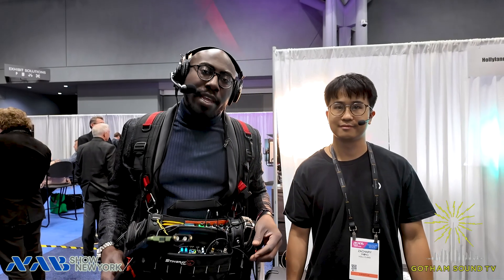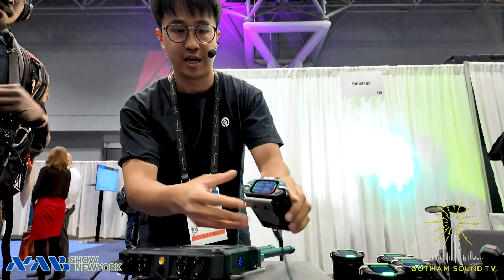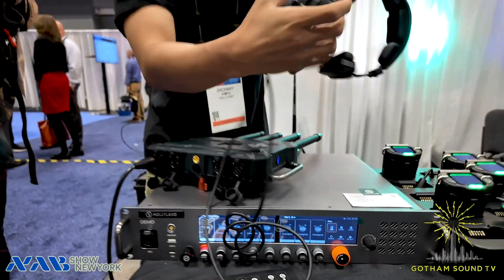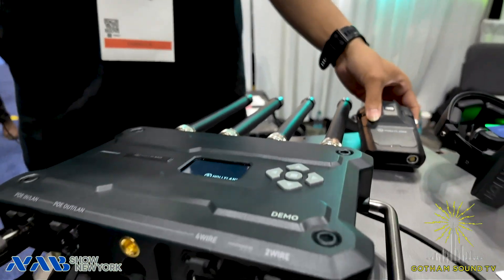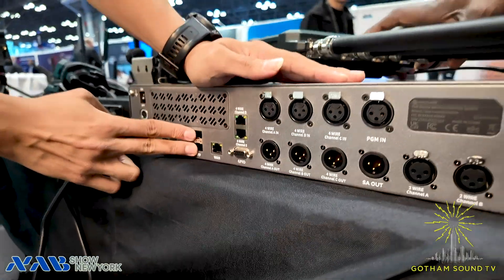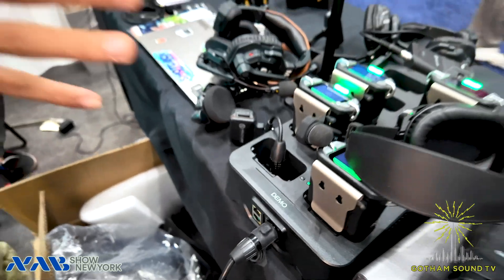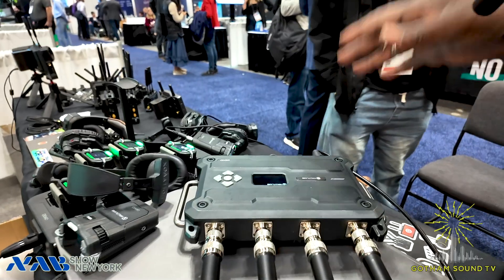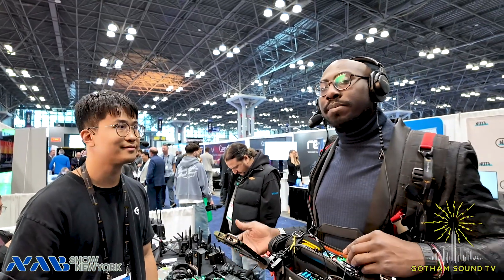NAB NY 2025: Hollyland [LIVE REUPLOAD]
Zachary Wong showed off the components of the new Solidcom H1 Wireless Intercom System with the ability to scale up to 80 beltpacks and integrate cloud participation.